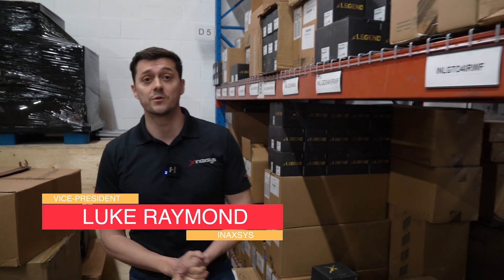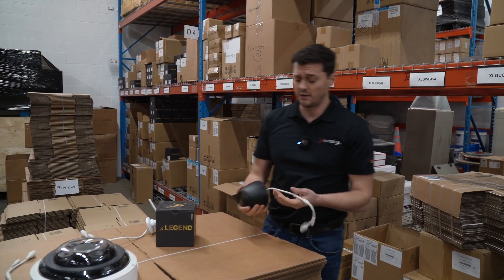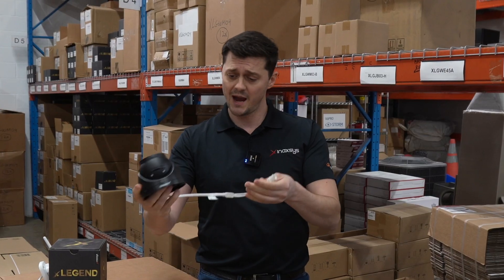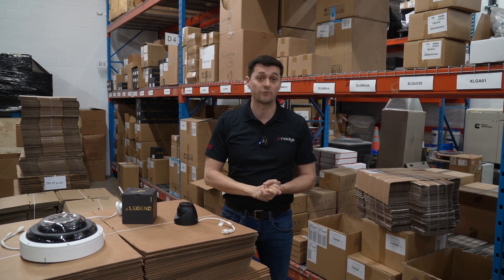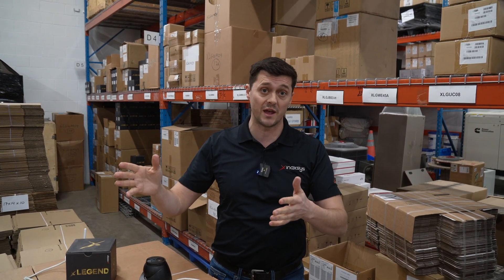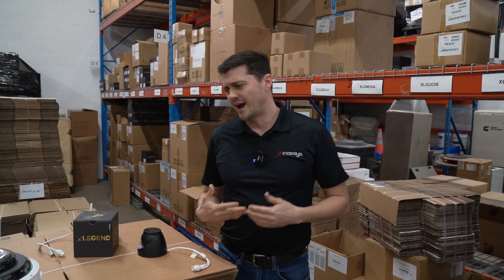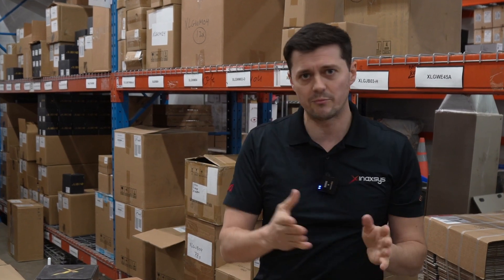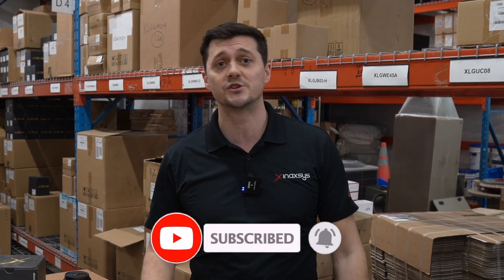Wired vs Wireless Security Cameras / Advices From an EXPERT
In today's video Luke Raymond, Vice-President of business development of Inaxsys, will talk about difference between wired and wireless security cameras.👆
For more information please watch our video 😉.